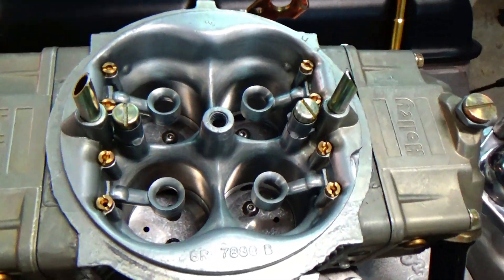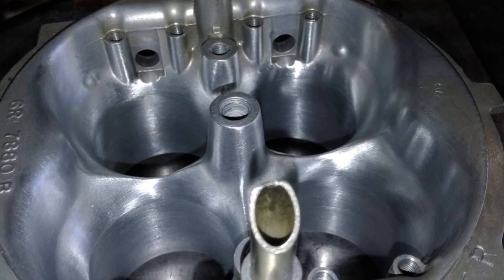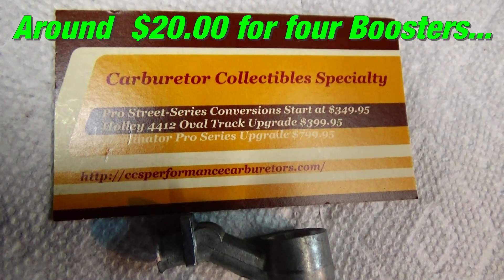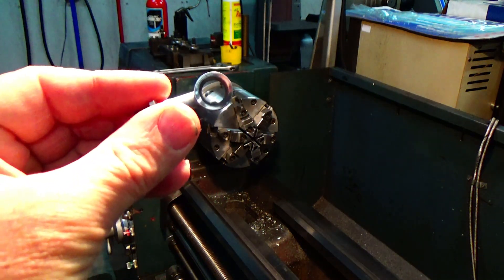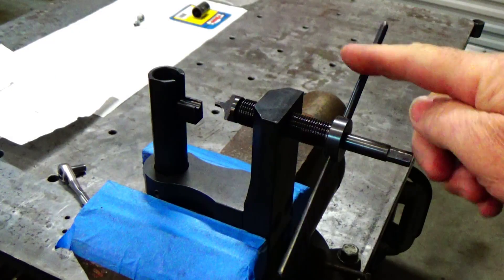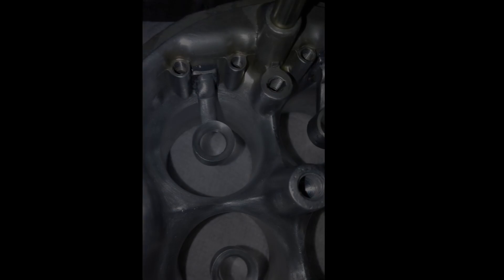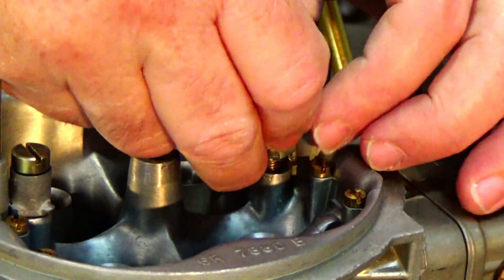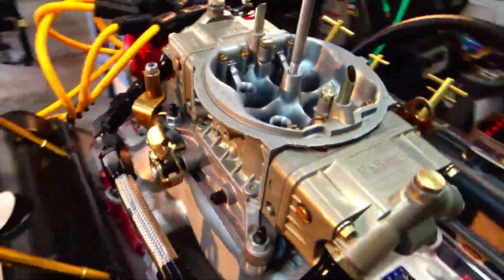Holley Carb Detailing and Venturi Booster Modifications #33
Holley Carb Detailing and Venturi Booster Modifications  We spent some time with a
die grinder and some sand rolls on our stock 1000 cfm Holley Carb, and also did some booster modifications to hopefully improve some of its performance characteristics. Watch and injoy as we go through the modifications we made...